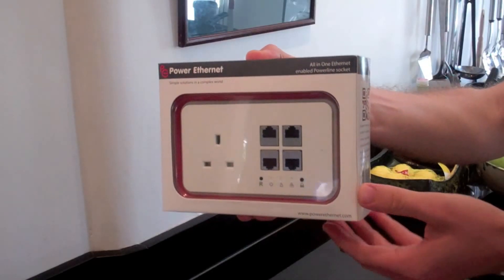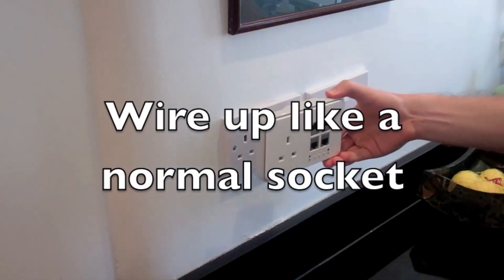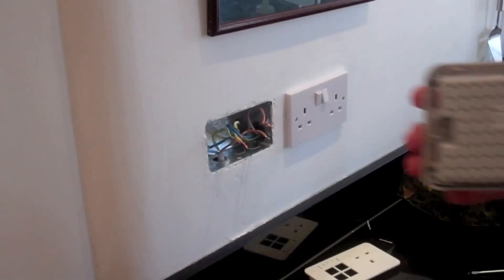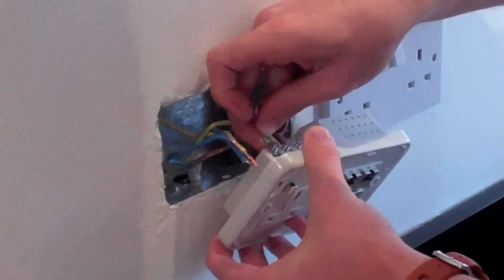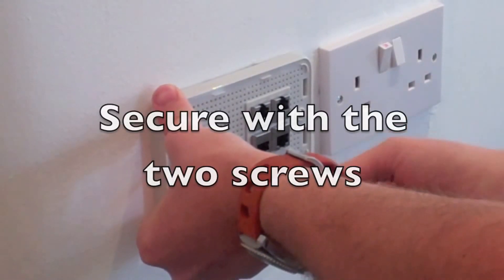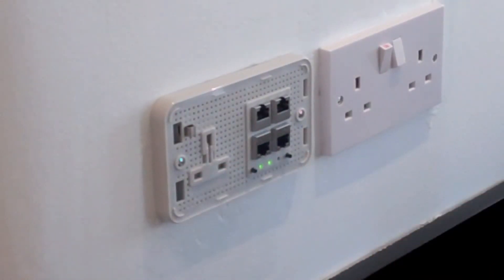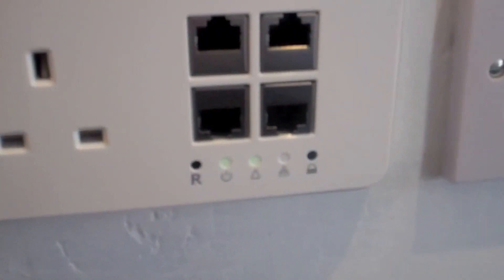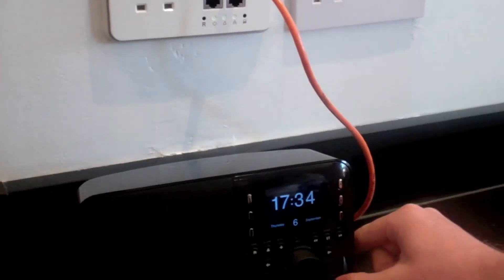PE Socket Installation Video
PE Socket Installation Video. The Power Ethernet Socket simply replaces the existing power socket with no extra connections required over the standard live and neutral wires connections.